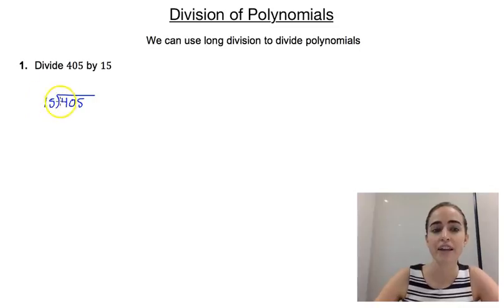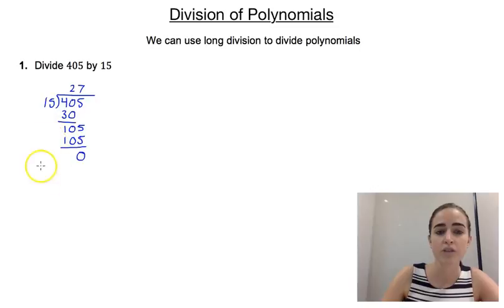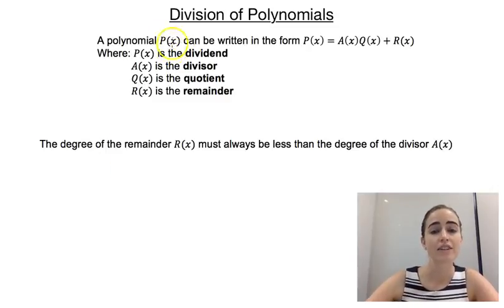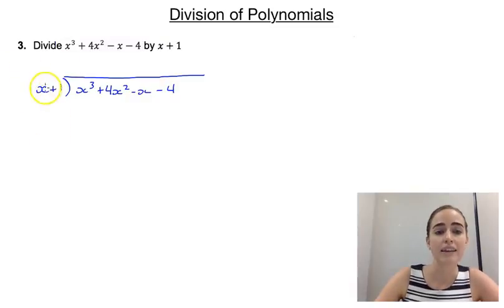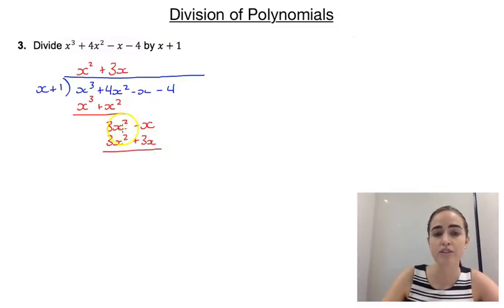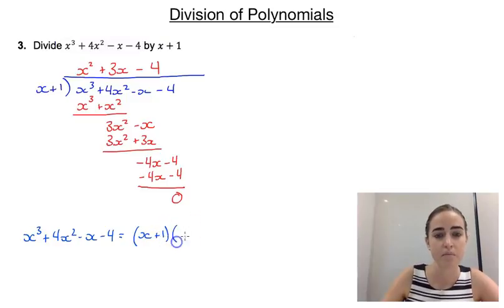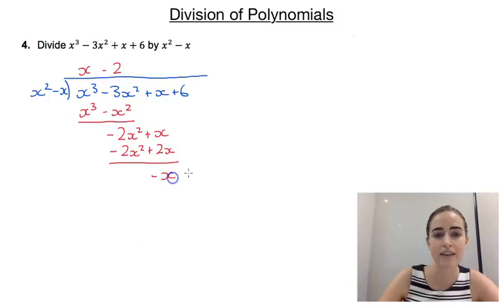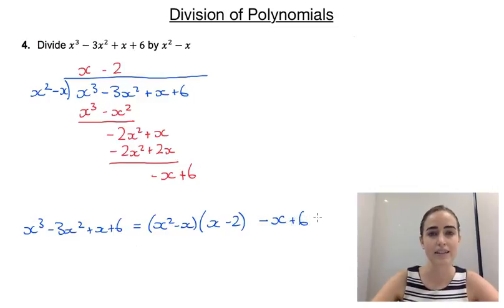Long Division of polynomials